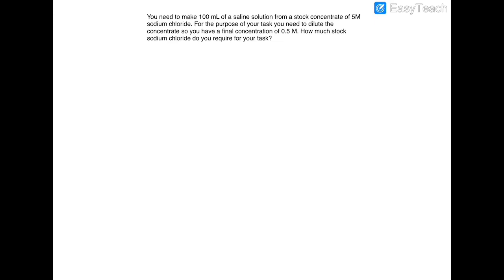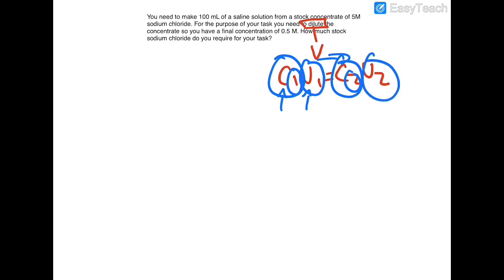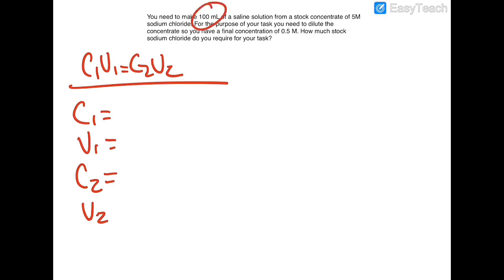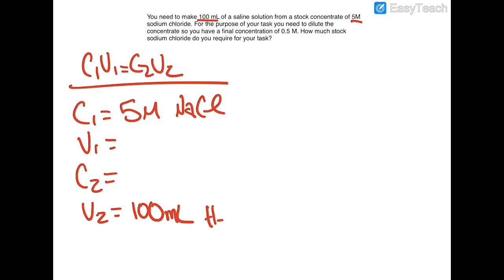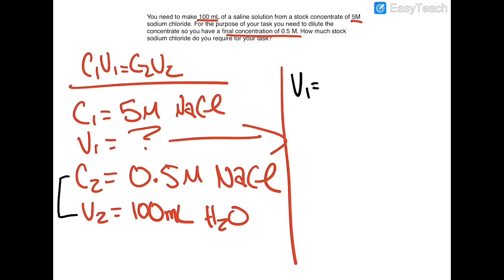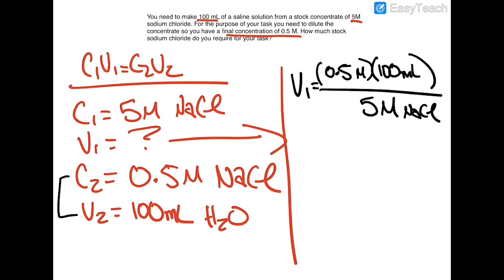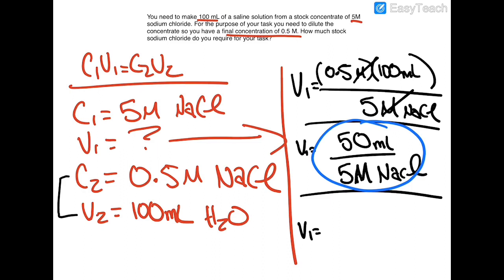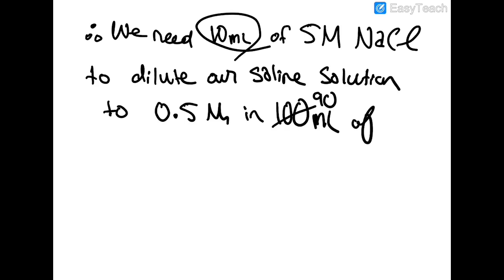Easy DILUTIONS (C1V1=C2V2)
Easy demonstration for a dilution concentration calculation!